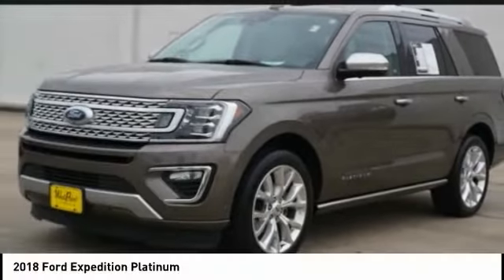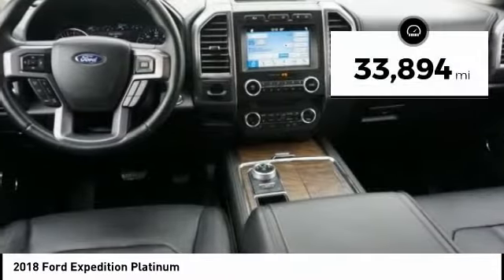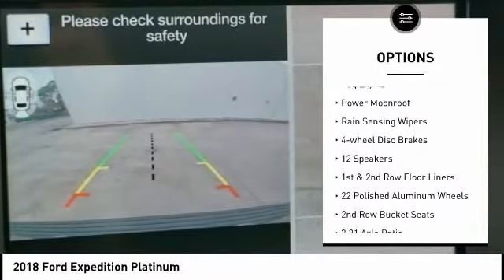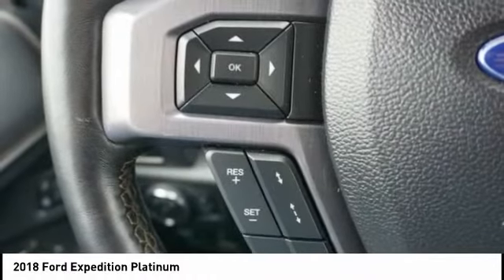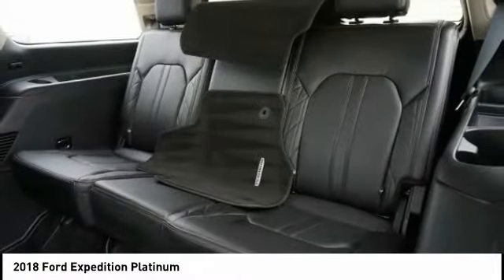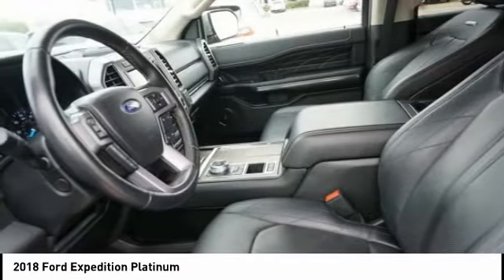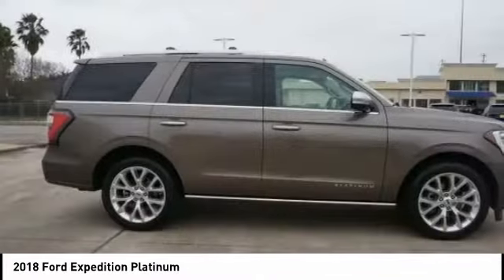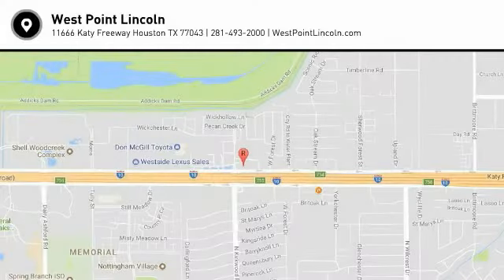2018 Ford Expedition Houston TX 1N003A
2018 Ford Expedition Platinum

CARFAX One-Owner. Clean CARFAX. GREAT DEAL. WELL KEPT CONDITION.